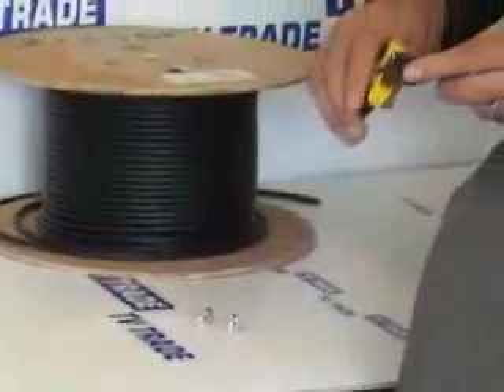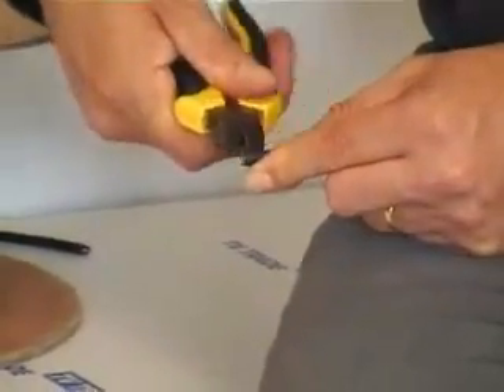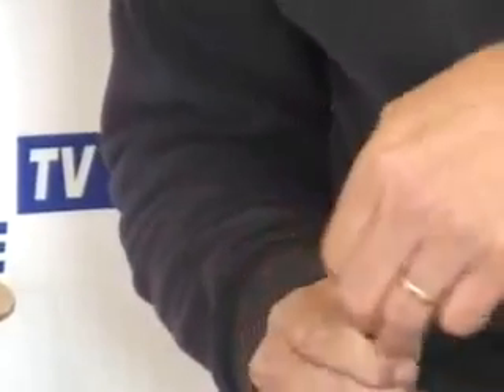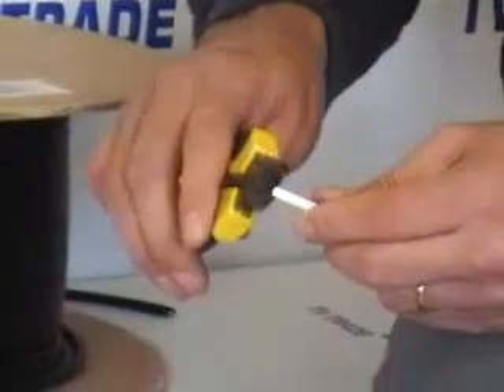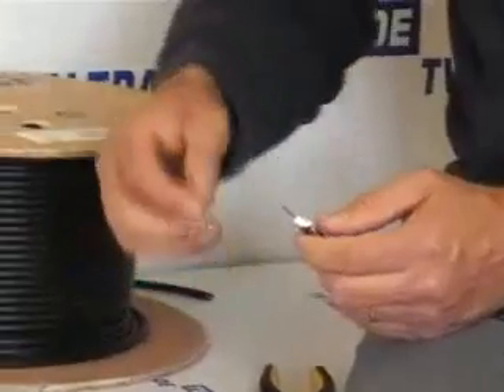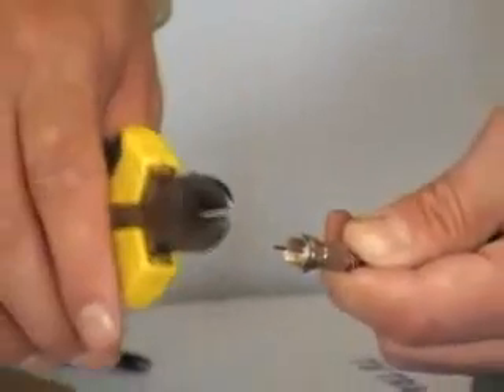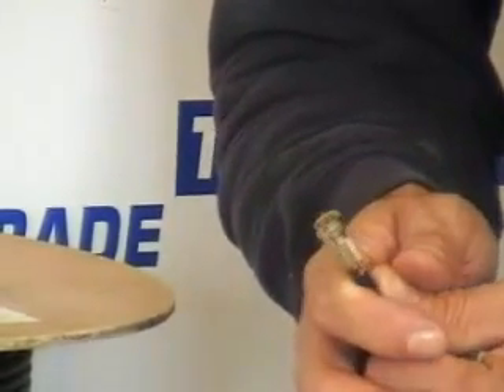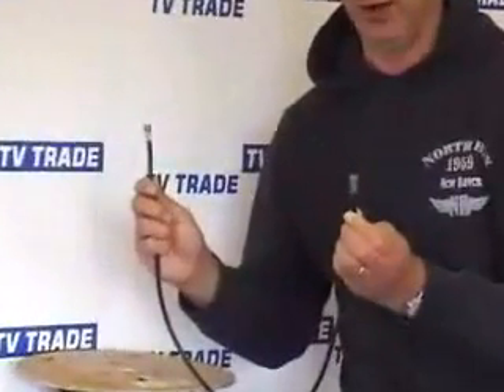How to make an satellite lead with 2 f-type connectors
How to make a lead for a satellite receiver